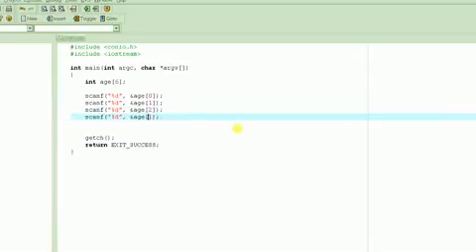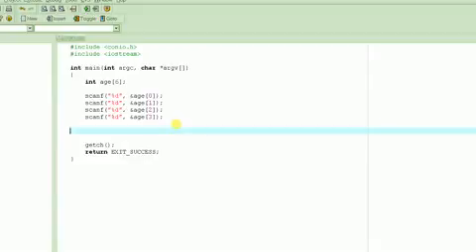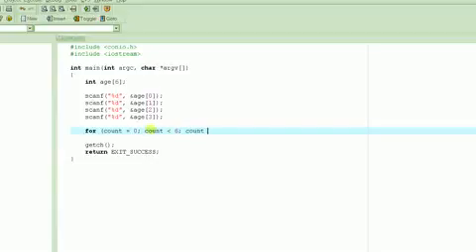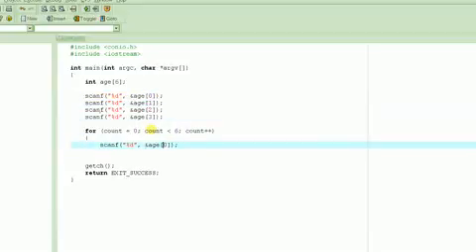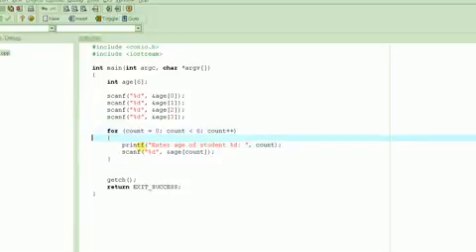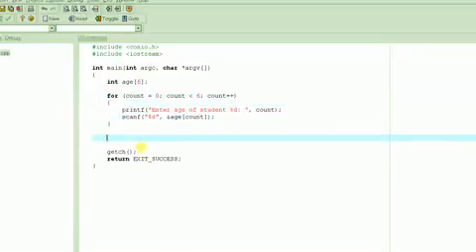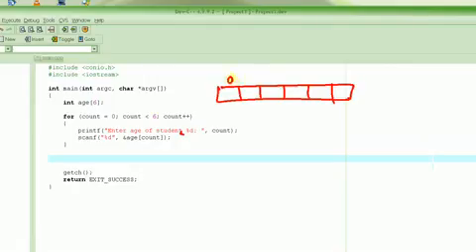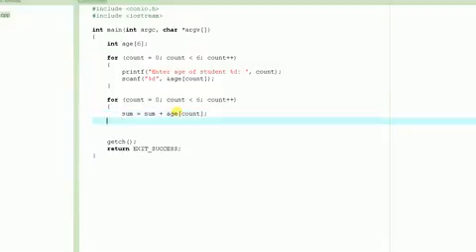C Programming Tutorial with g.Karlos: More on Arrays Part 1 HD